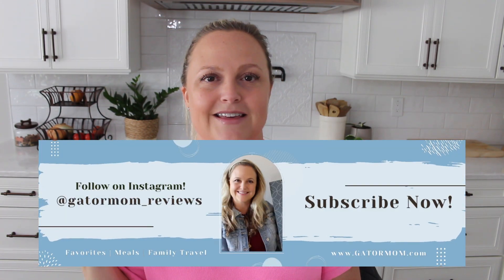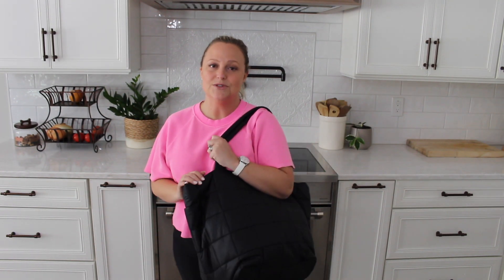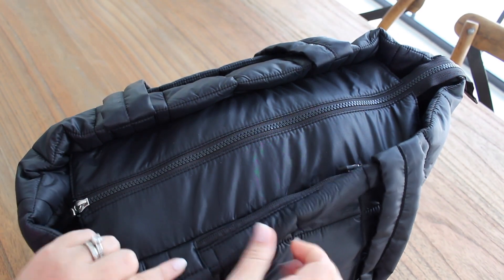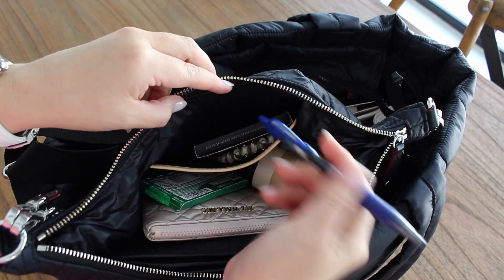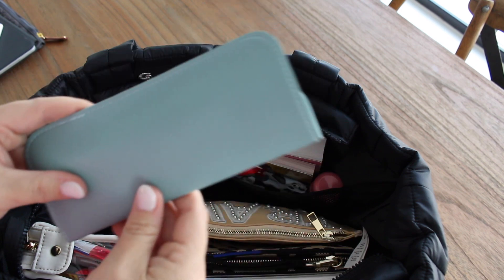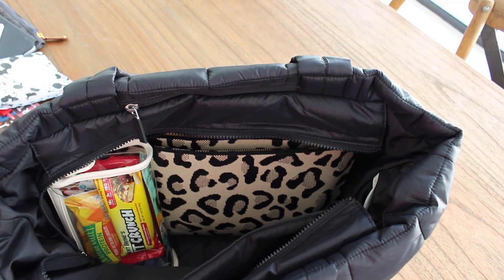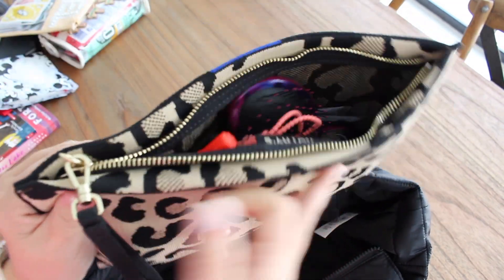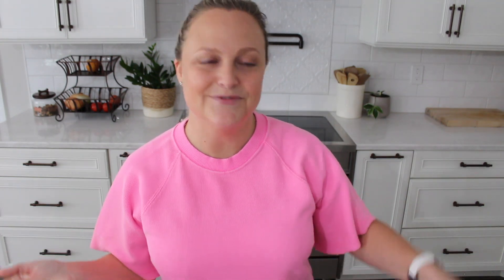LULULEMON | Quilted Grid Tote Review, Packing & Comparison! | GatorMOM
Check out how Hello Happy Mom reviews and packs up the small Lululemon Grid bag

Shop Items Packed in my bag:
- MZ Wallace pouches Dover Wallet
- Amazon Storefront (Items in my bag, beauty favorites, books I'm reading and more!)